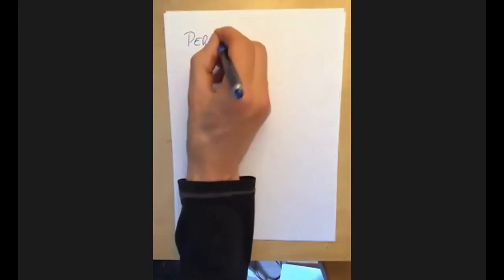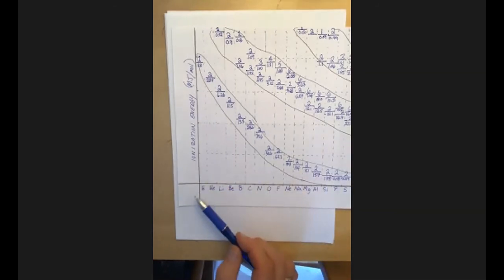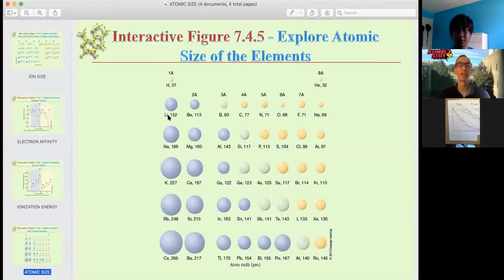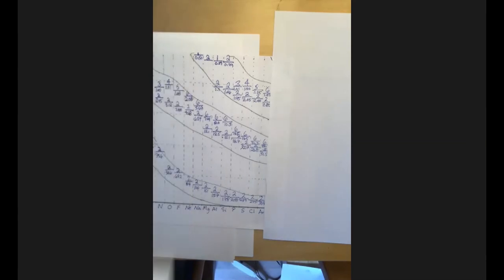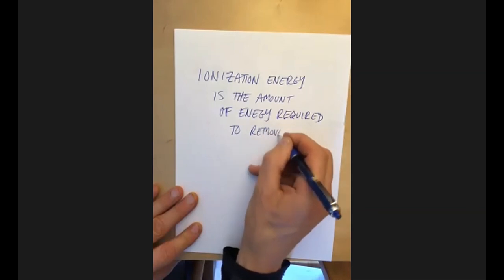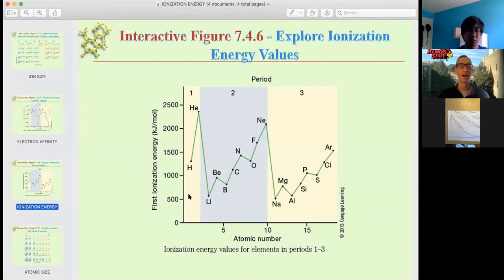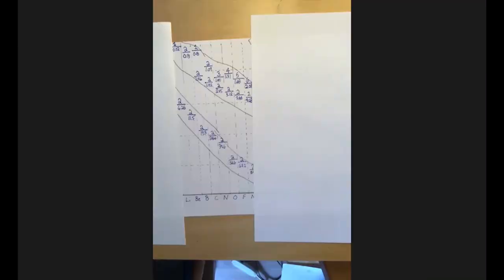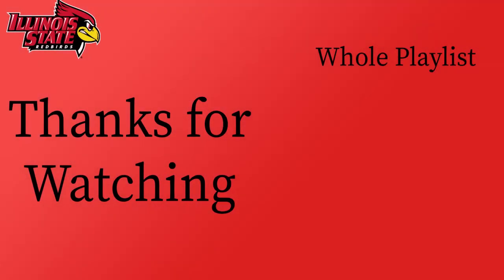ISU Chem 140 Periodic Trends Part 1